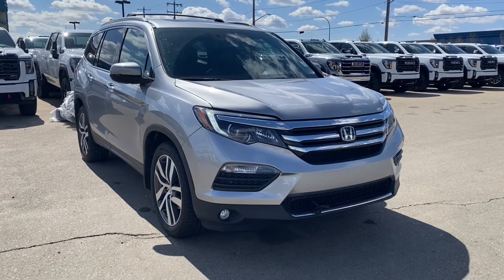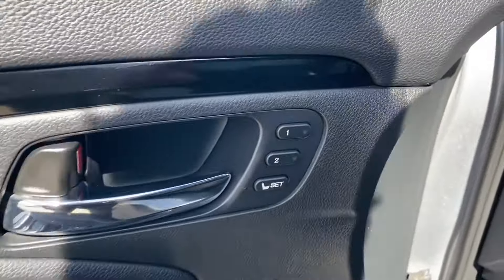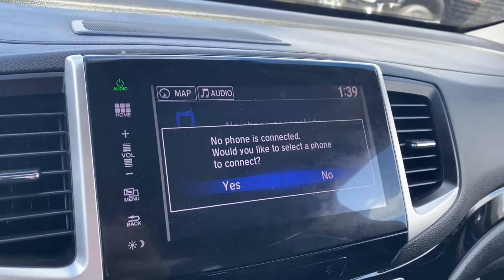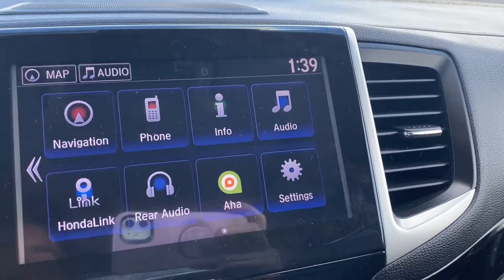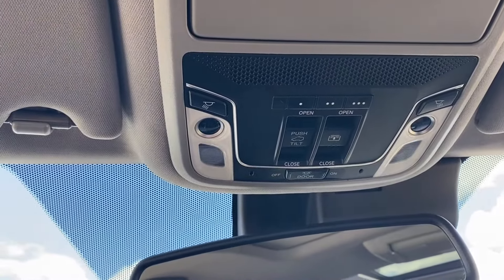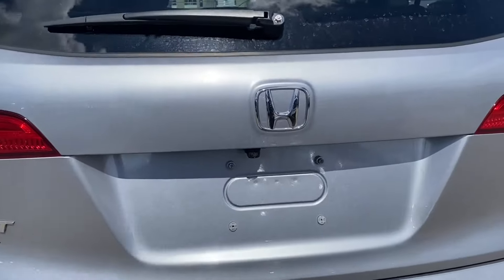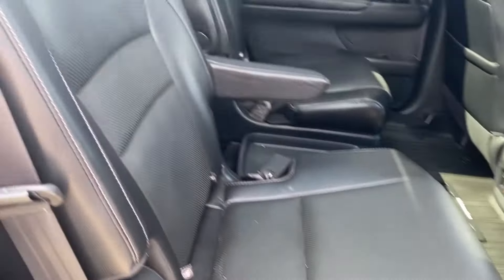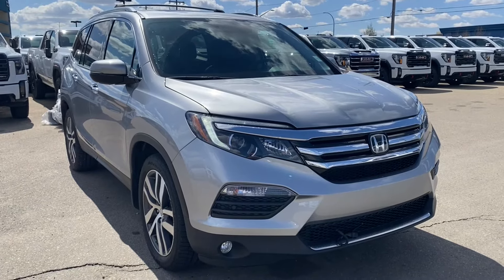2016 Honda Pilot Touring Review - Wolfe GMC Buick Edmonton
Introducing the impressive 2016 Honda Pilot Touring 4WD, a pinnacle of luxury, performance, and versatility. Adorned in Lunar Silver Metallic paint with a sleek Black interior, this SUV exudes style and sophistication.

Under the hood lies a robust 3.5L V6 engine paired with a smooth 9-speed automatic transmission, delivering seamless power and efficiency. With only 59947 kilometers on the odometer, this Pilot is ready to embark on countless adventures with you.

Equipped with a host of premium features, this Pilot Touring elevates your driving experience to new heights. Power windows, mirrors, and locks, coupled with memory settings for the driver seat and mirrors, offer personalized comfort and convenience with just the touch of a button.

Convenience is key, and the power liftgate ensures easy access to the spacious cargo area, making loading and unloading a breeze. Parking sensors provide added confidence when maneuvering in tight spaces, while forward collision alert and lane keep assist with lane departure warning enhance safety on the road.

For enhanced fuel efficiency, the automatic start/stop feature and Economic driving mode optimize performance without compromising power. Indulge in the luxury of heated and ventilated seats, accompanied by a heated steering wheel, ensuring comfort in any weather conditions.

The interior is designed with your comfort in mind, featuring leather bucket seats with armrests and rear climate controls with rear heated seats. The power sunroof adds a touch of luxury, allowing you to enjoy the beauty of the outdoors from the comfort of the cabin.

With these features at your fingertips, you can easily access your favorite music, apps, and navigation services wherever your journey takes you.

*AMVIC Licensed Dealer | View photos and more info (Uploaded by DataDriver).